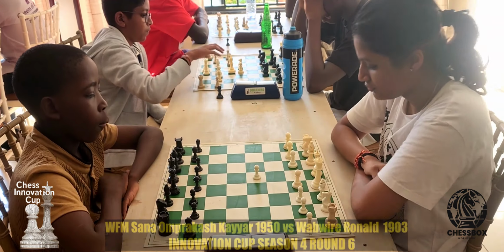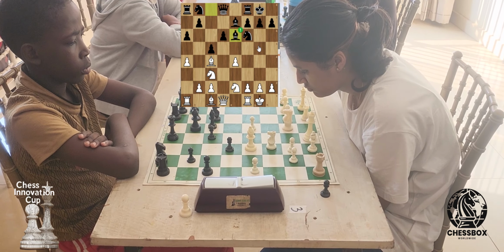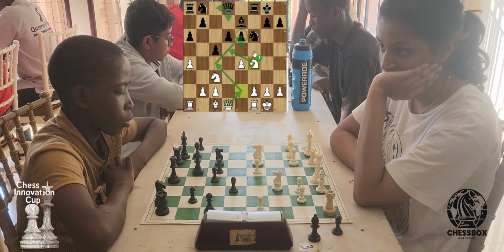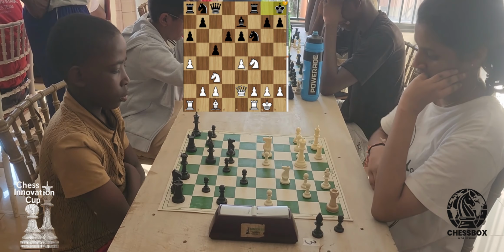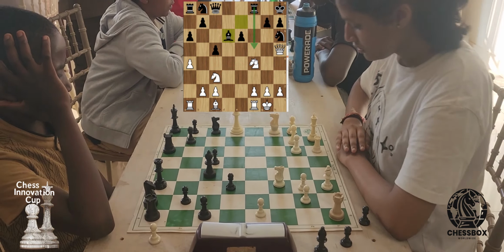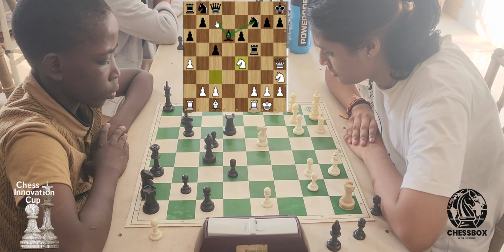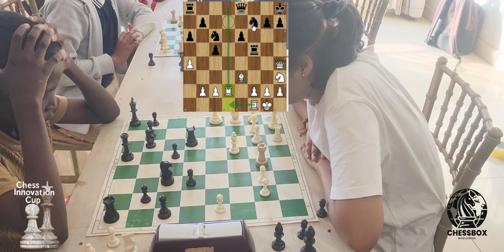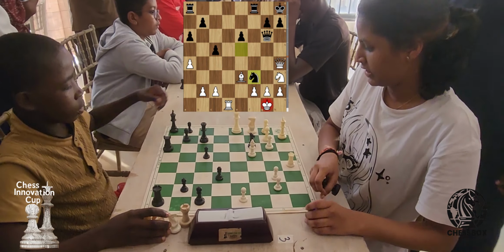Welcome to the Jungle | WFM Sana Omprakash Kayyar vs Wabwire Ronald | INNOVATION CUP SEASON 4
These two players are the fiercest attackers, and they have won multiple tournaments in Africa so going in this round all players needed to win this round to be able to finish on podium.
opening: Philidor defense